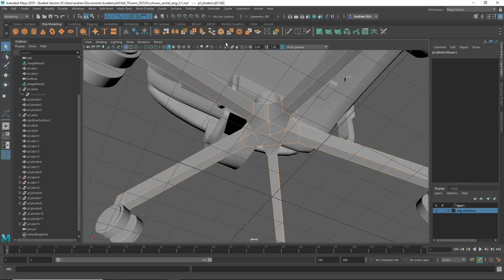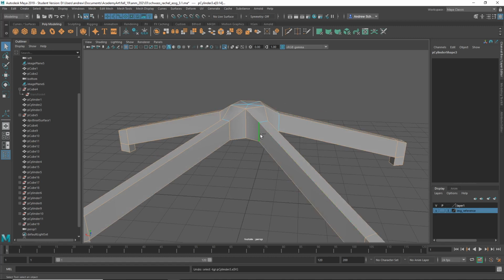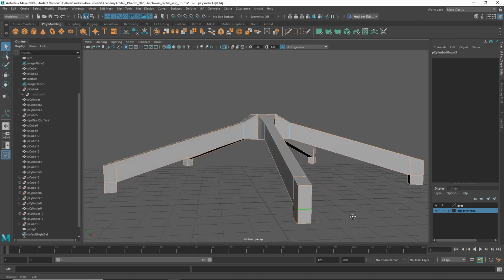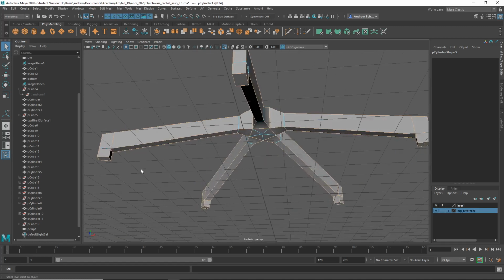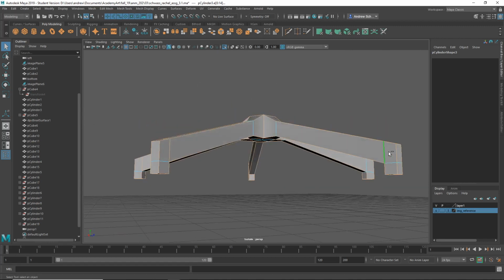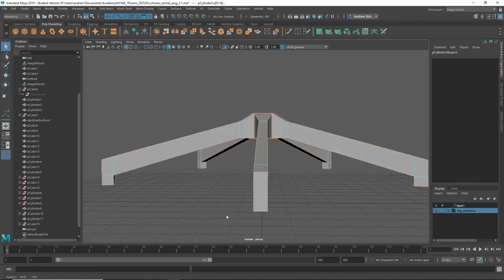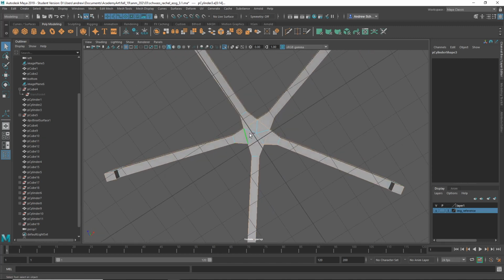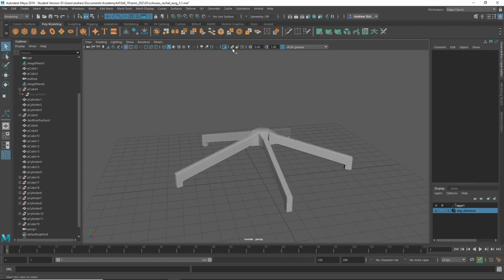fall 19 ANM 202 03 rachel schwass